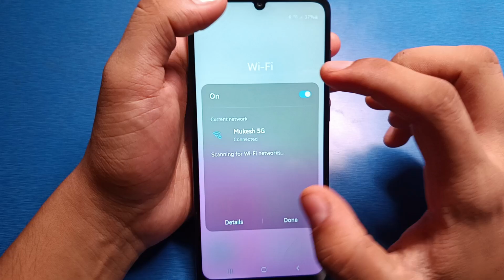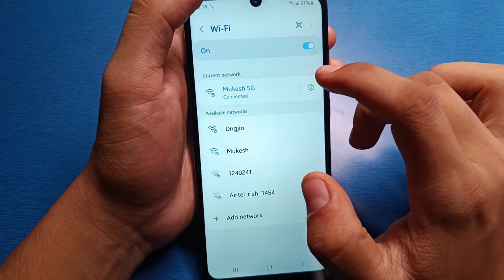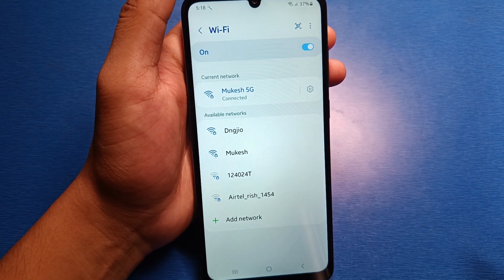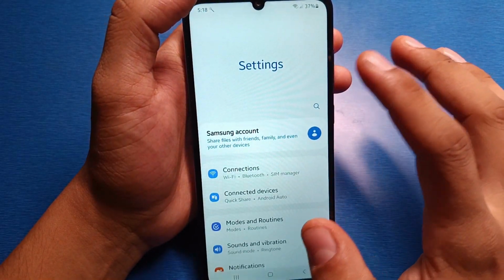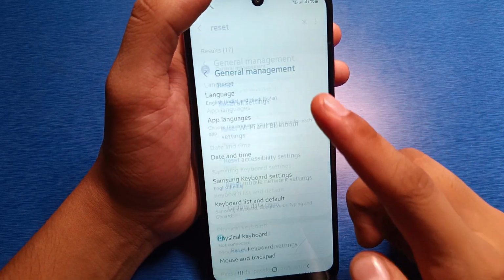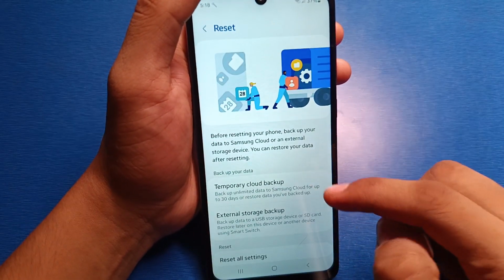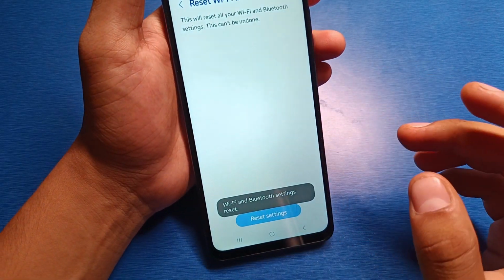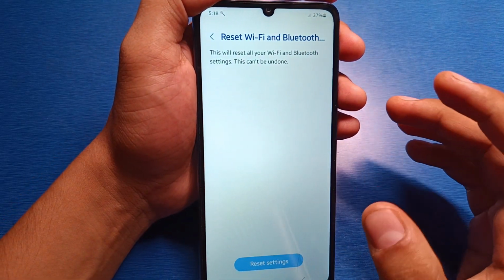Samsung Galaxy F07 - How To Fix Wifi Problem In Samsung Phone